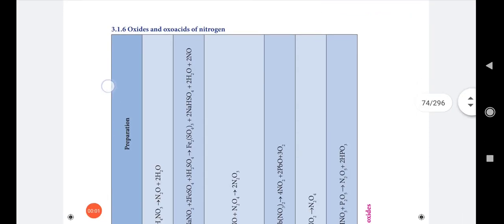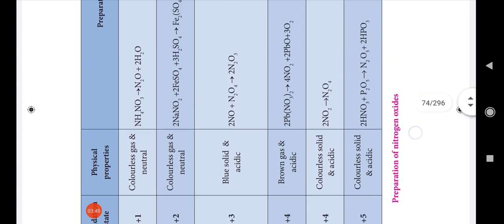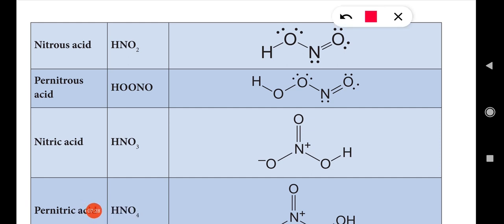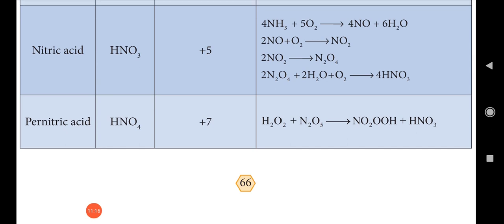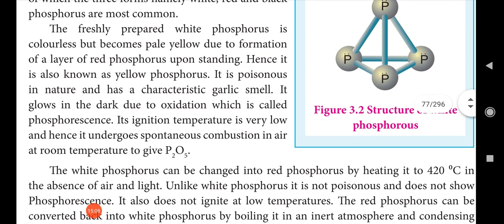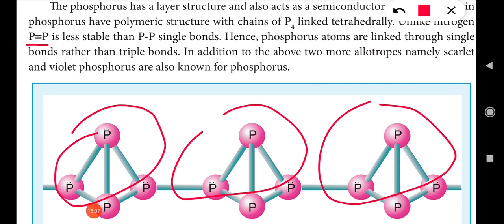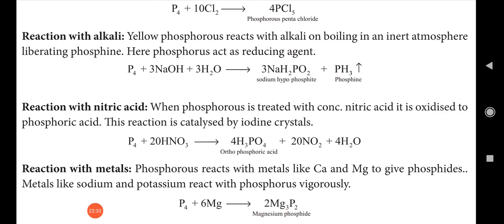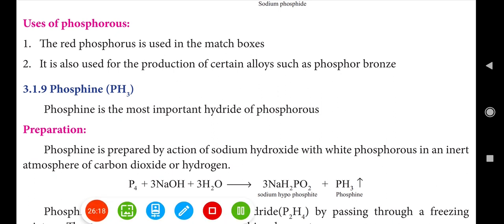XIIth 12th Chemistry, p-Block elements, Oxides od Nitrogen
p-Block elements, Oxides of Nitrogen